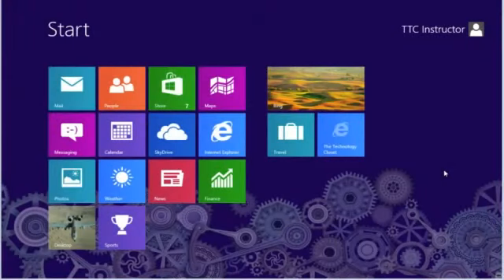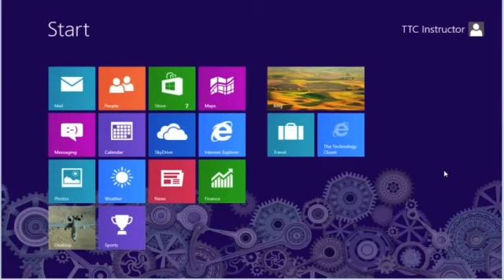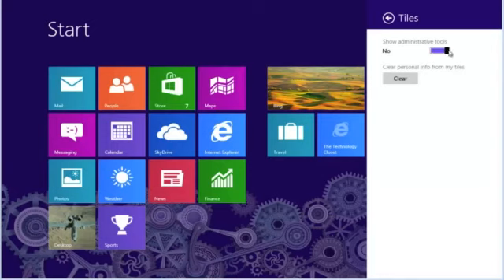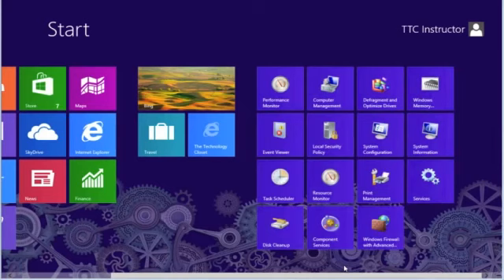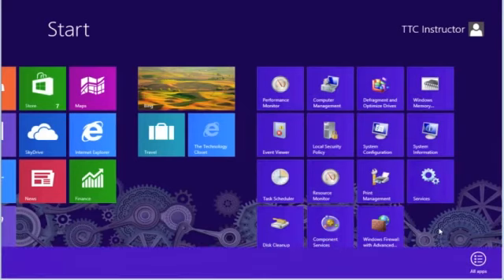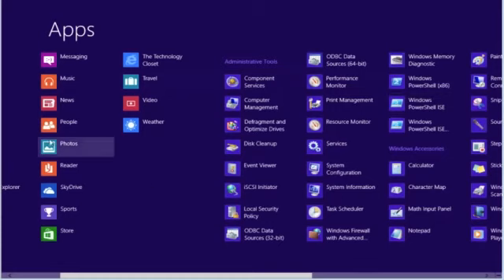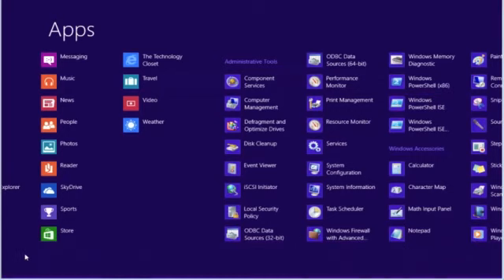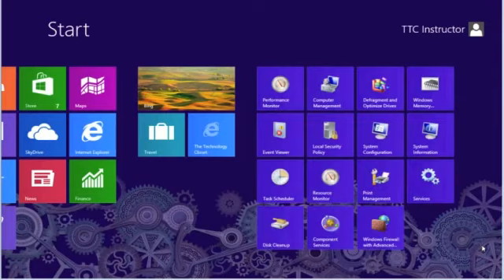QS 25 Administrative Tools674